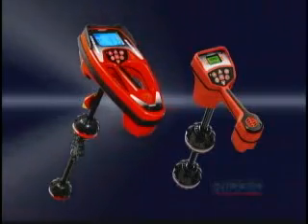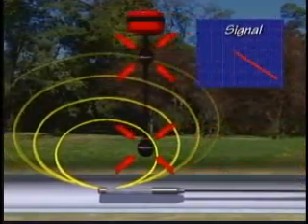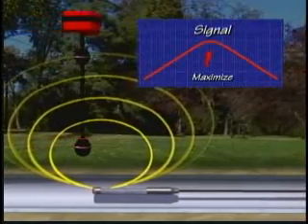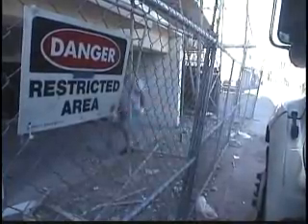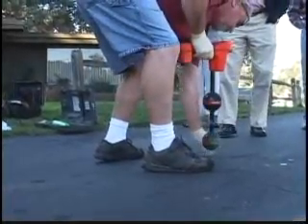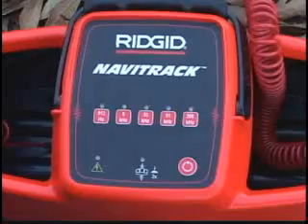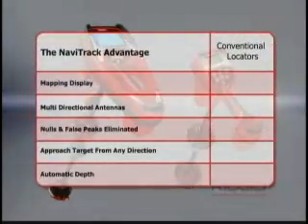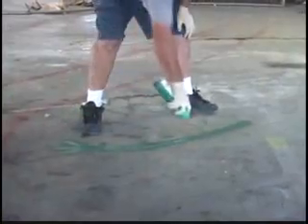Locate underground pipes with RIDGID Navitrack Locating System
NaviTrack II navigates you to the location of underground pipes quickly and easily. It tracks energized lines with ease.